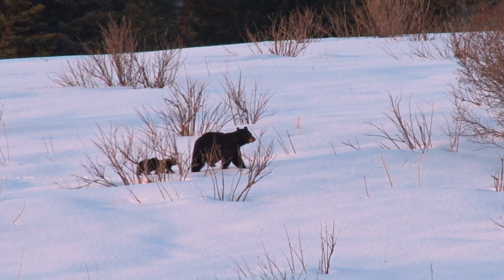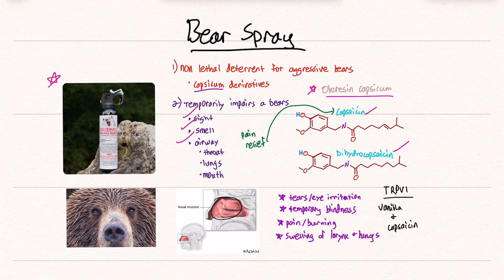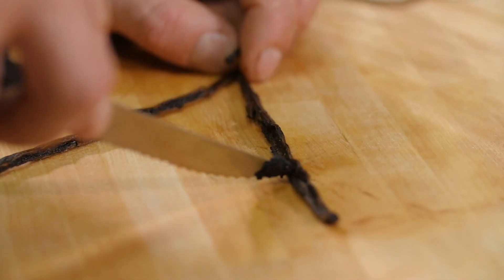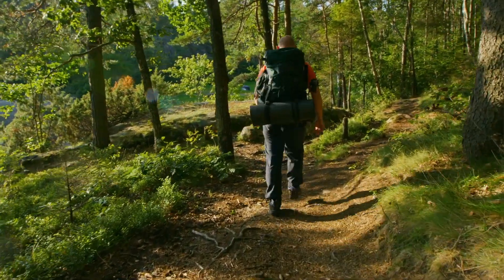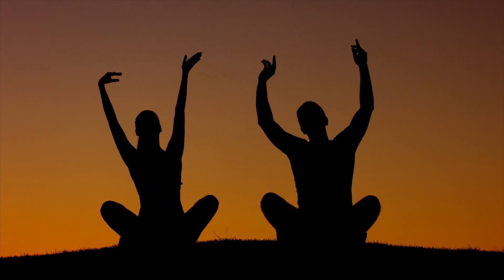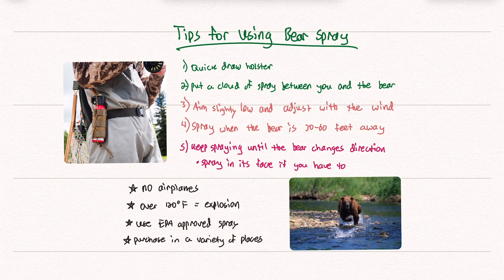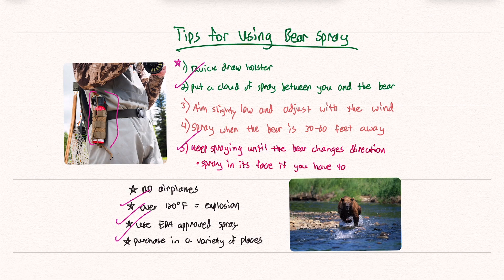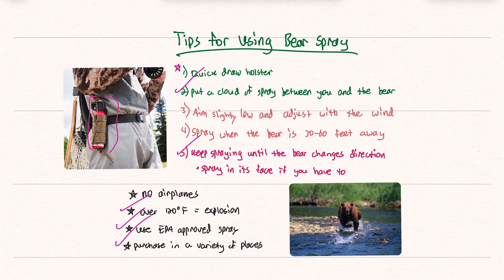Bear Spray: For When Life Is Not A Disney Movie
Bear spray is commonly used to deter aggressive bears. Today we will talk about what it is, how it works, and cover some general bear safety.